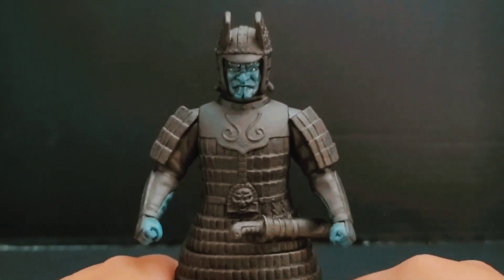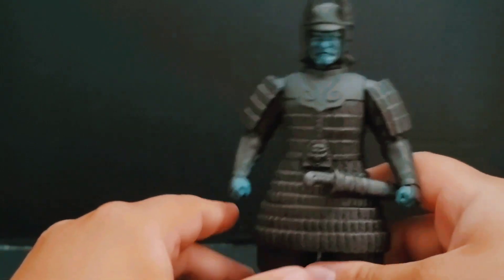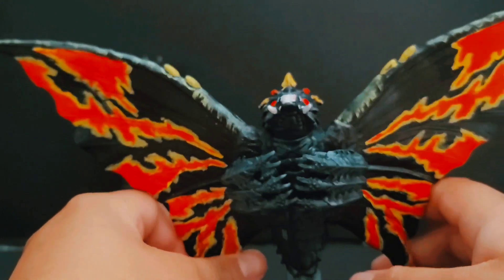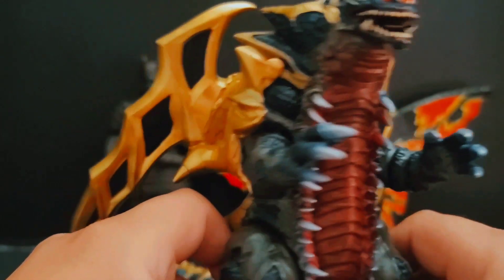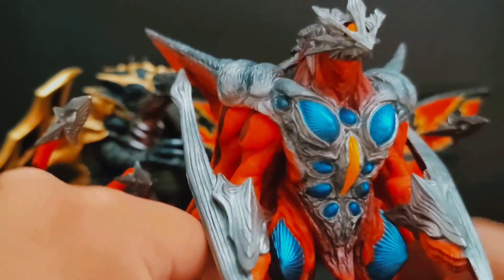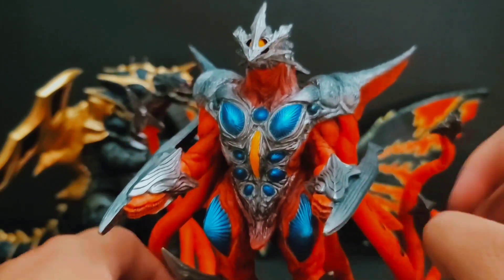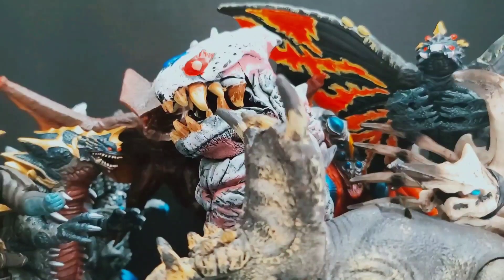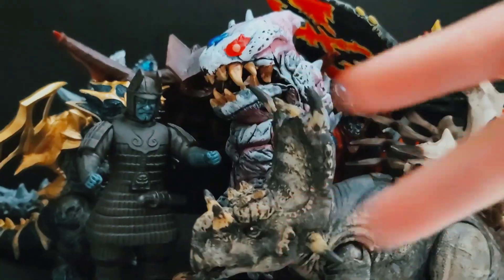KAIJU CUSTOMS 2#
Here's some new customs figures I did over the past months and year